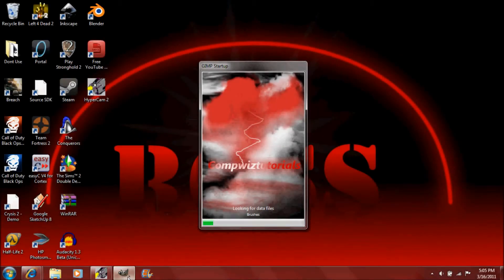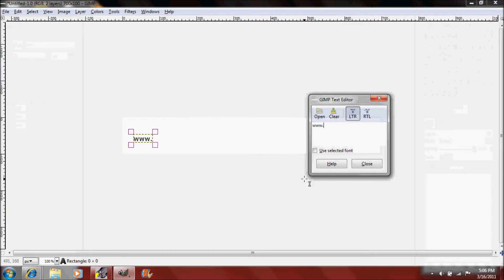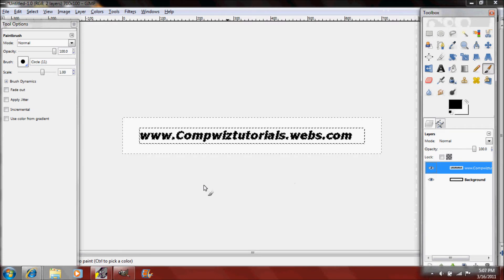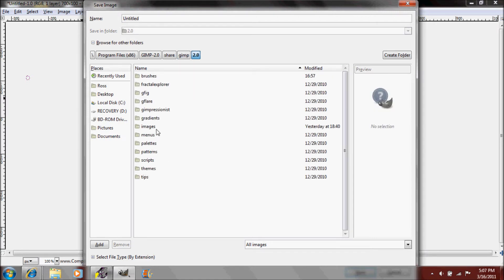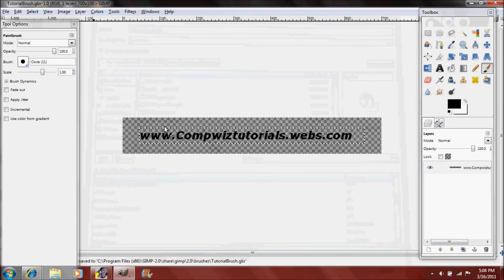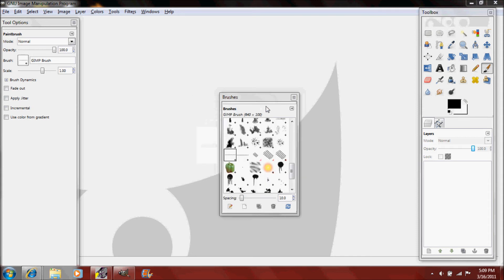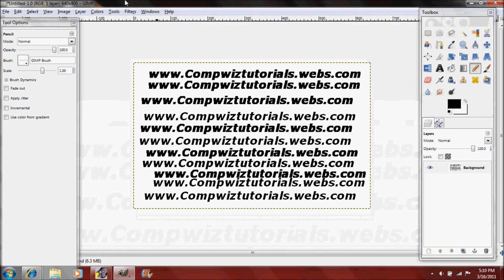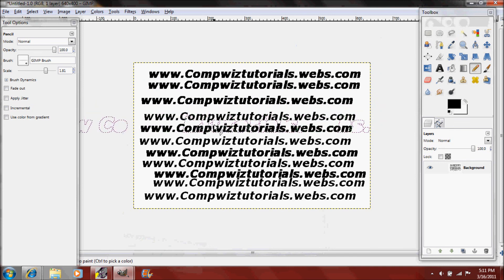How to Create a Watermark as a New Brush in GIMP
This is a tutorial that covers how to make a watermark a new brush.  It will be saved in the gimp program files so you can use it multiple times, unlike the clipboard brush.  I hope that you will use this on your projects because it is very simple and it is a great way to get your name known and credited for your own work! Enjoy!